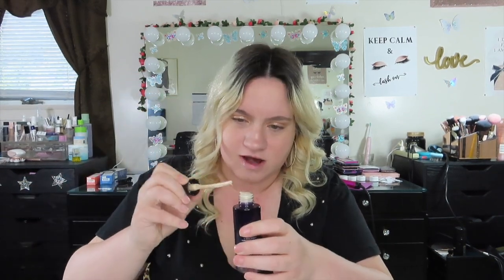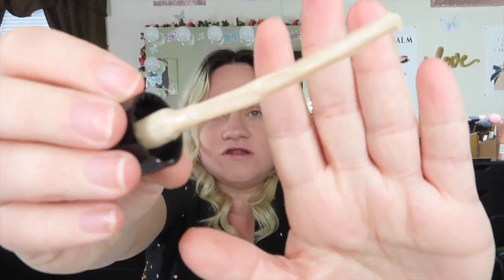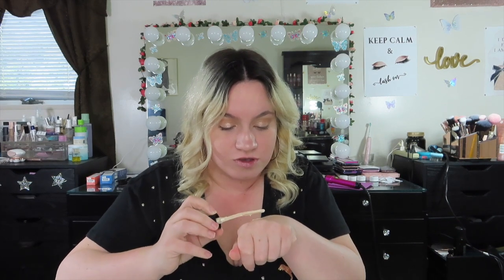KEYS SOUL CARE LET ME GLOW ILLUMINATING SERUM REVIEW!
2. snapchat- caitlinj1995

4. My tiktok is jewelsbycaitlinco

5. My shop instagram is jewelsbycaitlinco

6. My Etsy shop link is

LINKS TO THIS SERUM

1. Ulta Beauty

3. Sephora